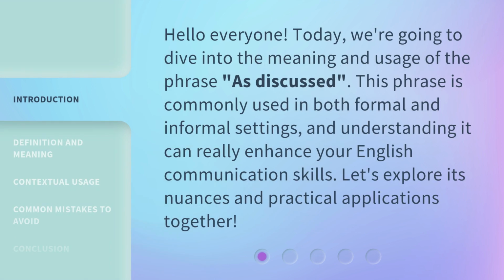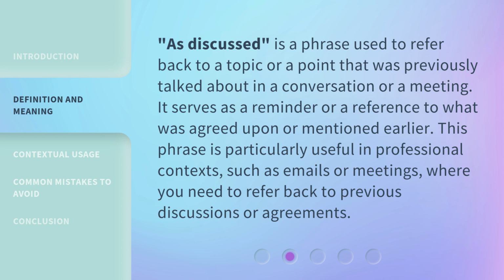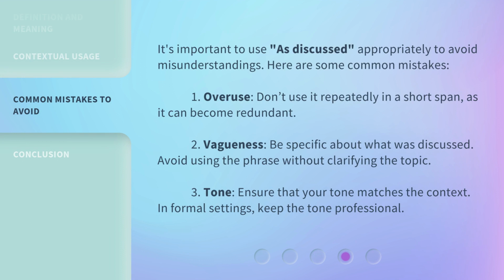Understanding "As Discussed": A Guide for English Learners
00:00 • Introduction - Understanding "As Discussed": A Guide for English Learners
00:30 • Definition and Meaning
00:58 • Contextual Usage
01:46 • Common Mistakes to Avoid